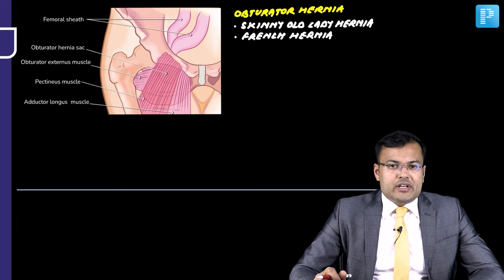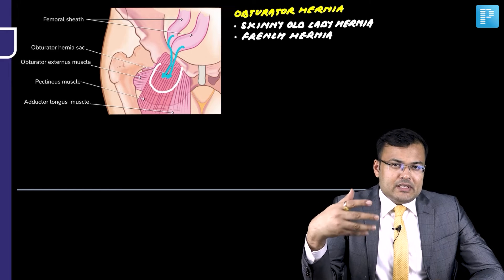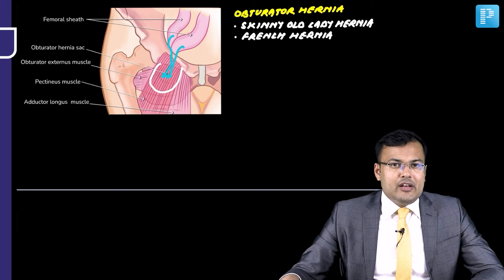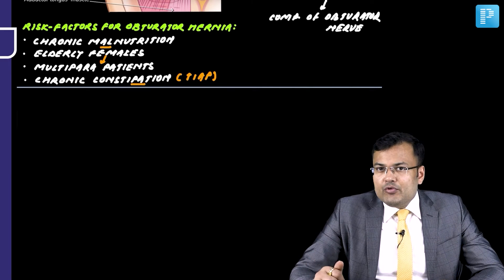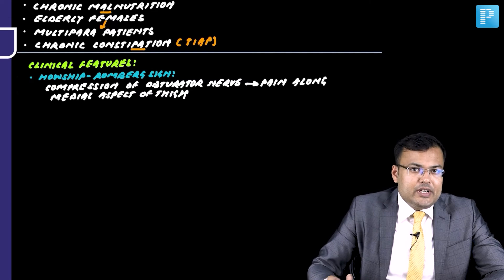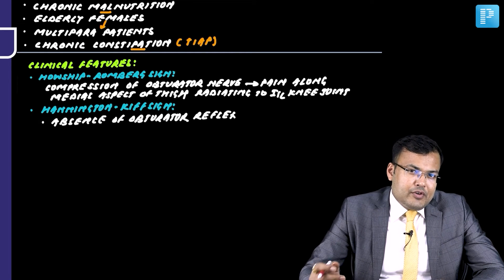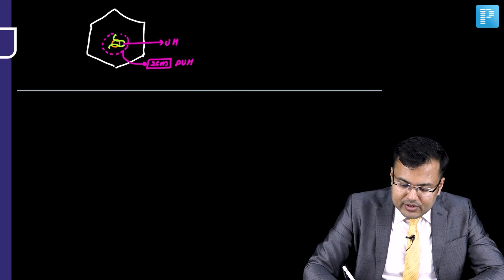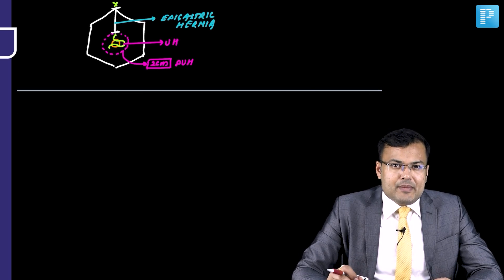Obturator Hernia | Surgery SS & Residency by Dr. Pritesh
Watch Dr. Pritesh Singh's Surgery for NEET SS & Residency video on Obturator Hernia, a valuable resource for NEET Super Specialty in Surgery preparation. Gain insights into managing this condition effectively, equipping yourself with the knowledge needed for success in the exam.